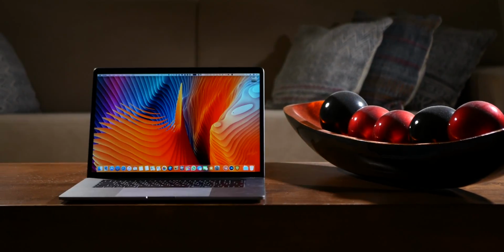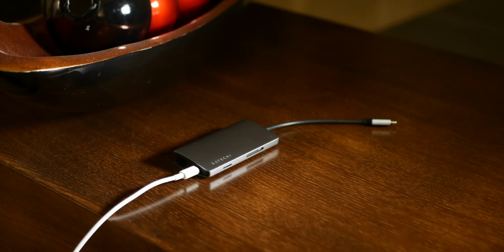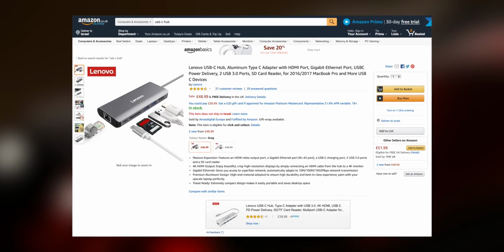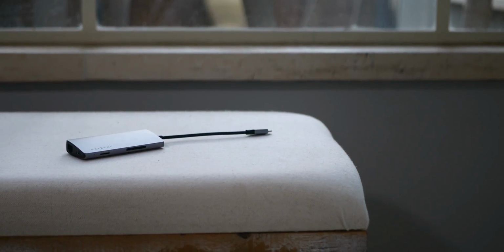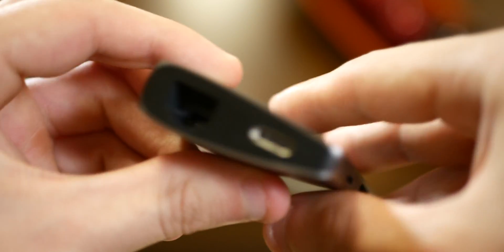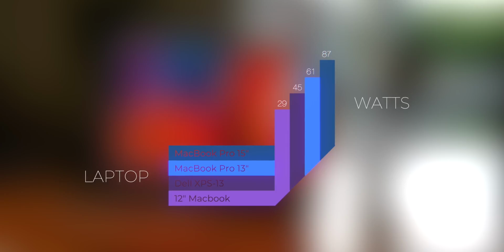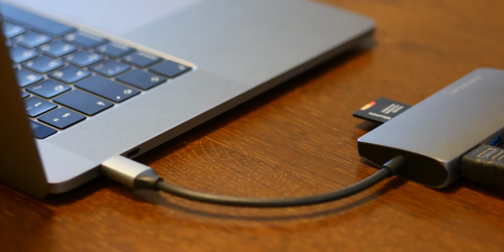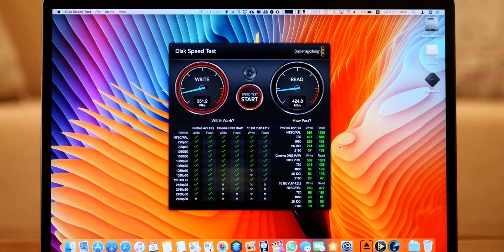Satechi Type-C Multi-Port Adapter 4K V2 Review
In this video, I show my decision process and review my choice for the best all-around USB type-c hub.